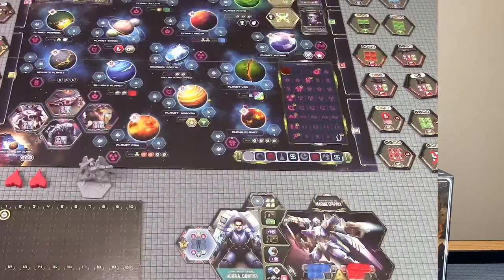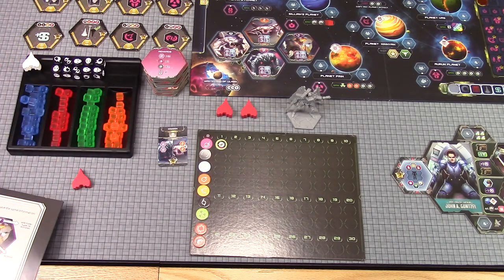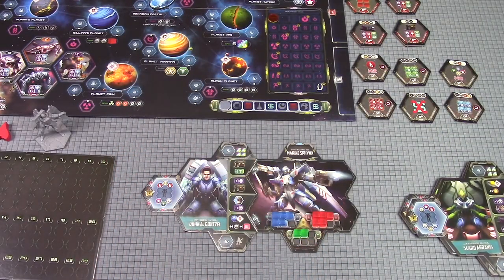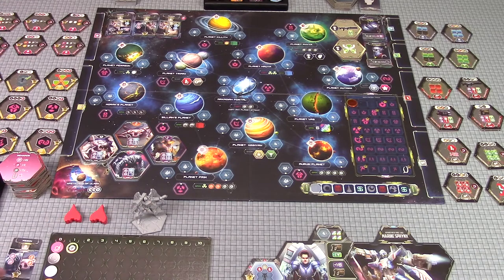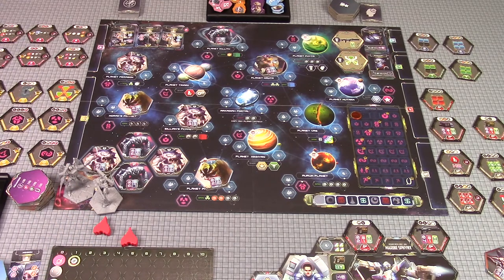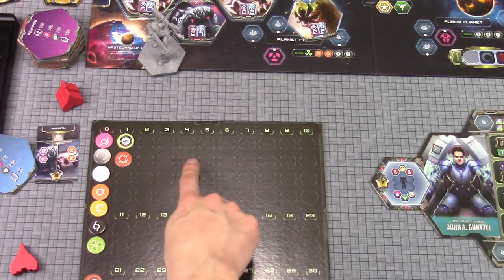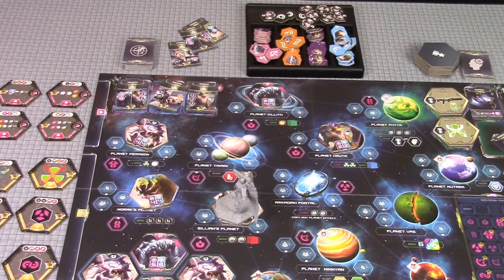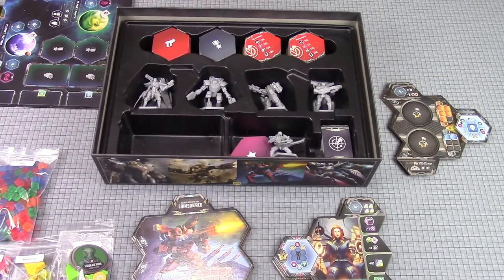TGA: Galaxy Hunters with New Ways to Hunt Expansion - Board Game Review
Join The Games Adjuster for an overview of Galaxy Hunters with the New Ways to Hunt Expansion published by IDW Games and an in-depth evaluation of its merits.

Designer: Daniel Alves
Artist: Cassio Yoshiaki
Published: 2021

Chapters
0:00 - Introduction
0:45 - Game Overview
24:30 - Expansion Overview
30:28 - Storage
32:50 - Theme
36:14 - Production
40:28 - Rules
42:10 - Gameplay
46:44 - Time
47:37 - Variety
49:36 - Final Rating